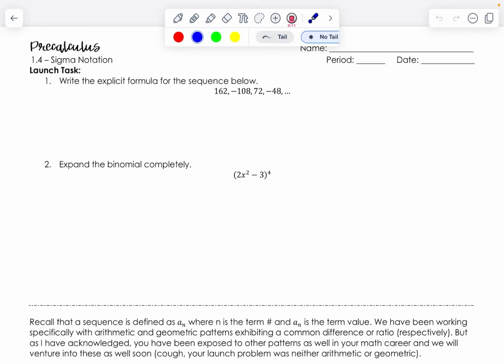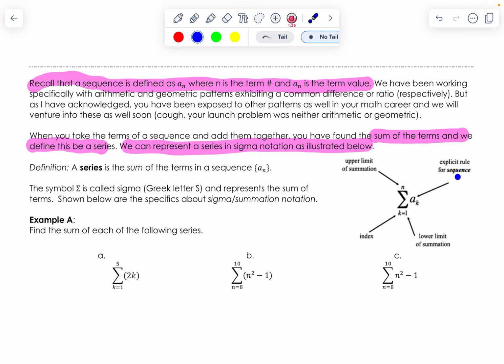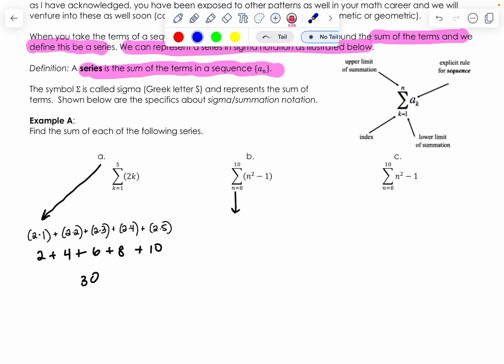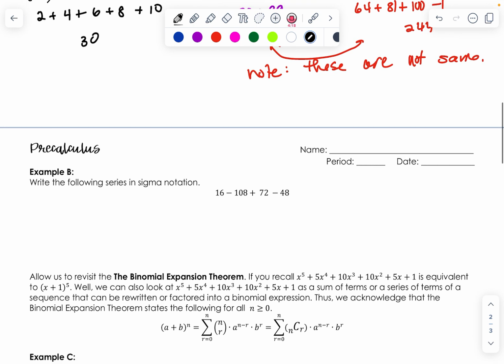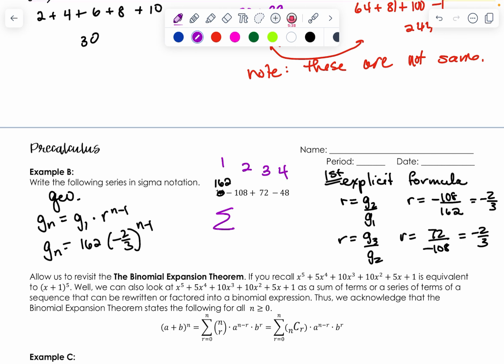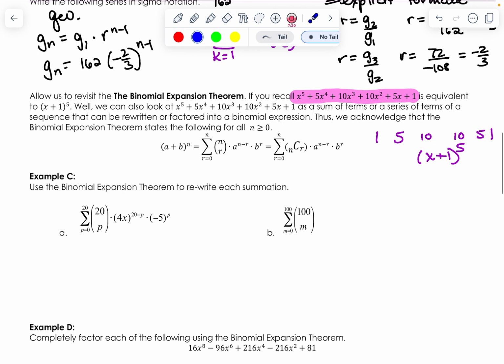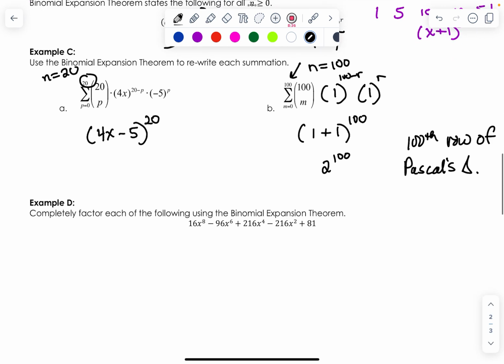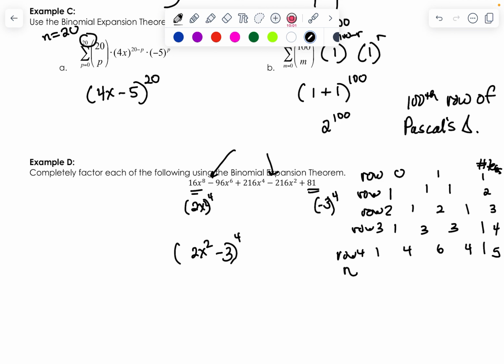PC 1 4 Sigma Notation NotesVideo